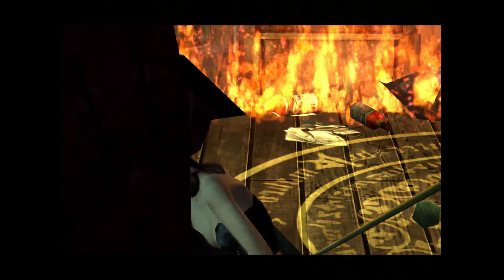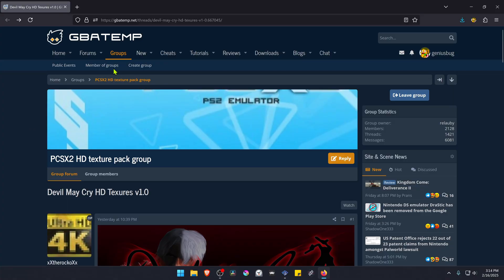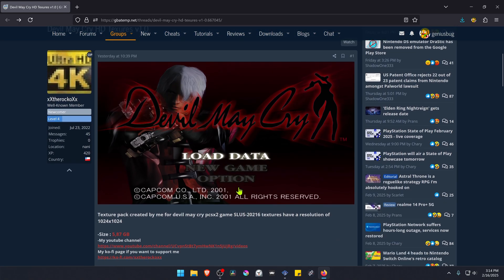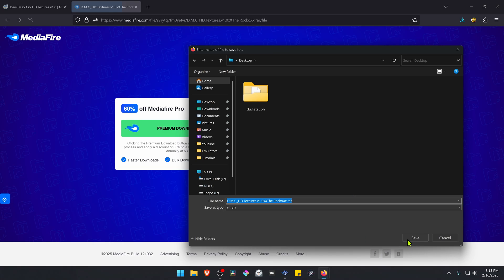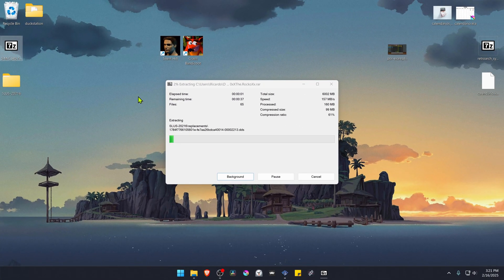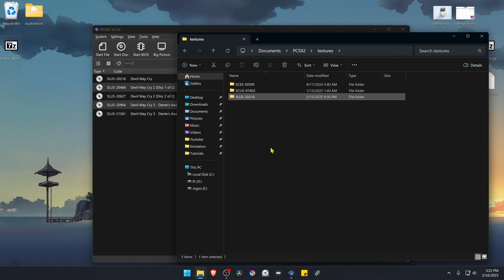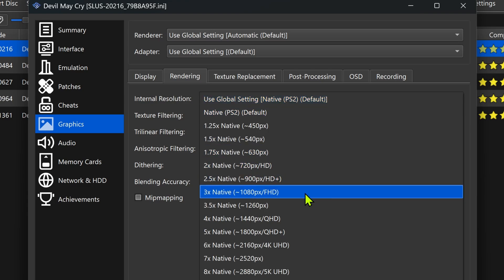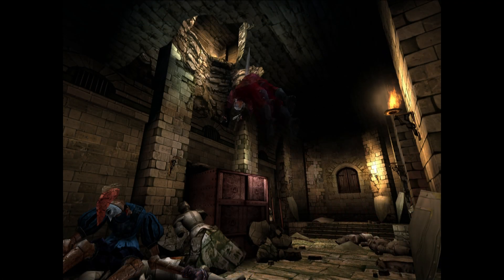How to Install Devil May Cry HD Texture Pack in PCSX2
🖥️PC Specs:
CPU: Intel(R) Core(TM) i5-10400F CPU @ 2.90GHz
RAM: 16GB
GPU: NVIDIA GeForce GTX 1660 SUPER